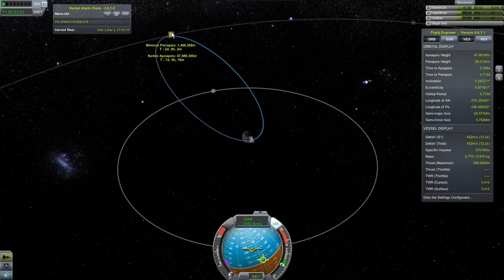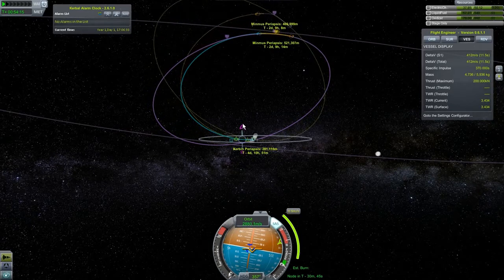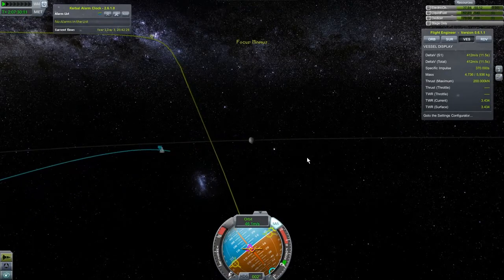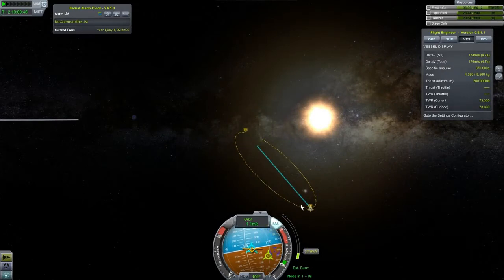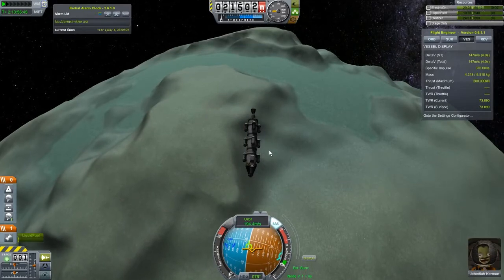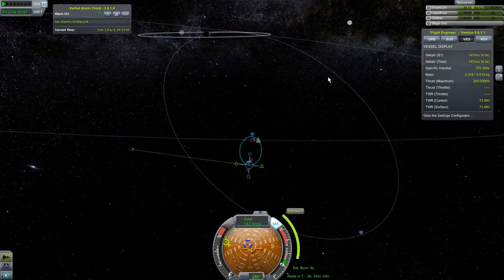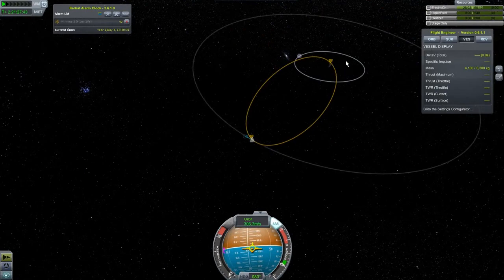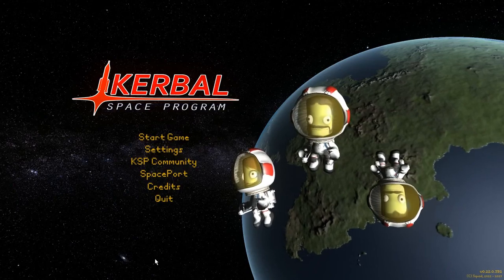Kerbal Space Program Episode 9 - Doing Minmus! (Part 3)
Mun is now old hat, so let's try our hand at Minmus! And guess who's back to take the stick?

Here is a handy page that lists all the mods I use. I'll update it as I add more mods to the series. If I use a mod that you don't see on the page, let me know which one is missing!